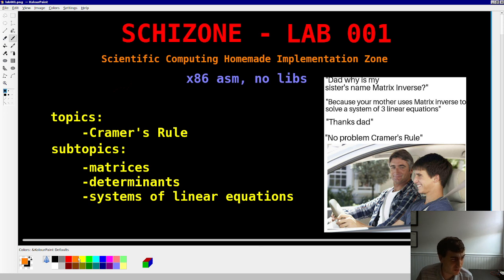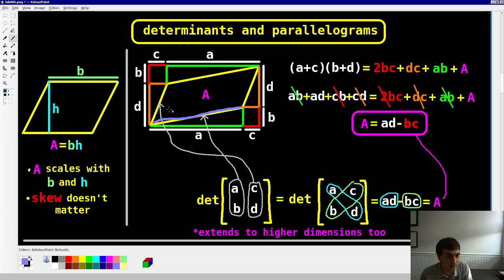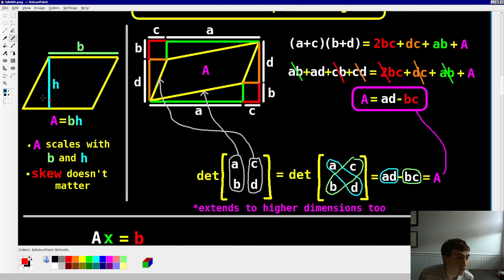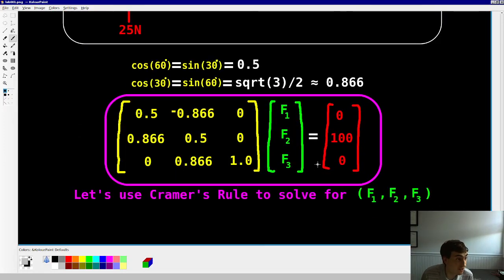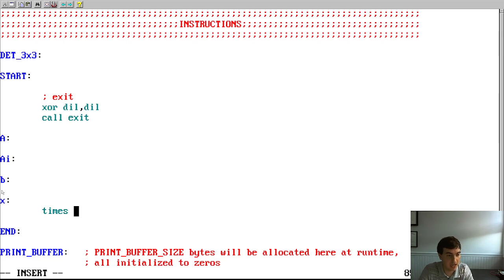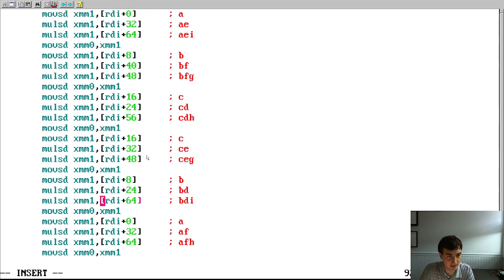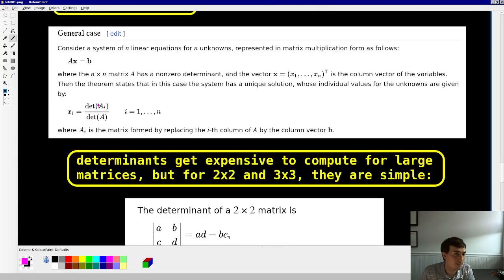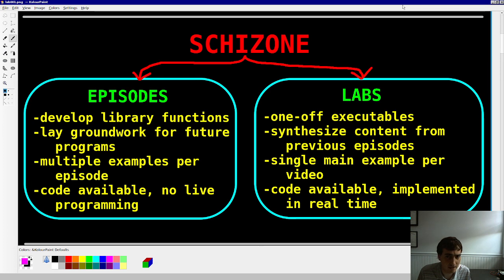Cramer's Rule in x86 assembly | SCHIZONE LAB-01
1st lab in a series on scientific computing from scratch using x86-64 assembly. This video implements Cramer's Rule to solve a system of 3 linear equations.